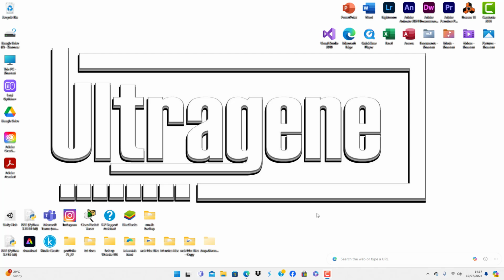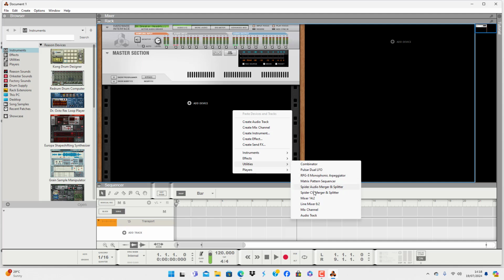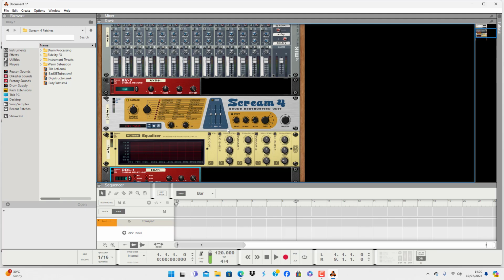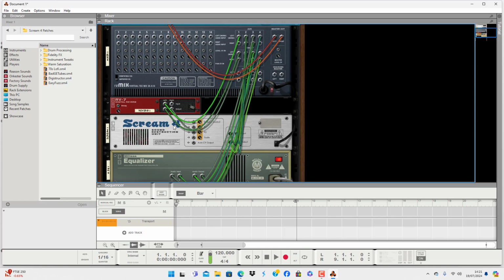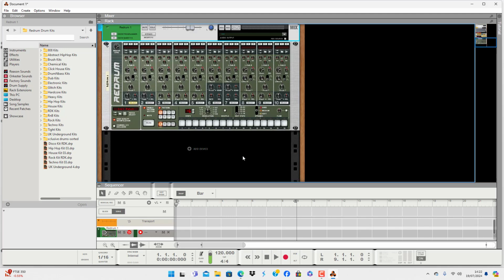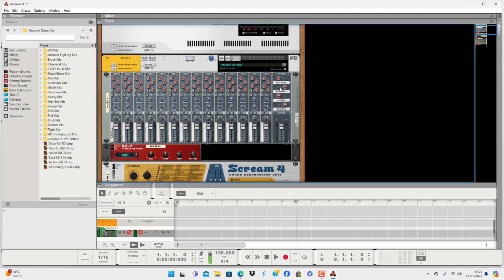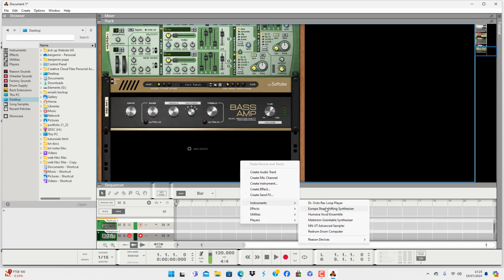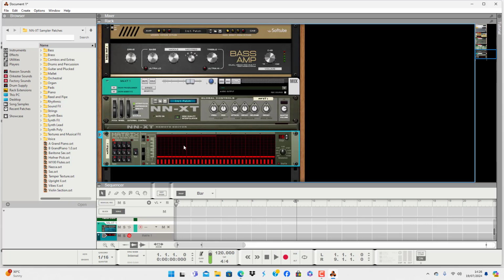reason tutorial first step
a short on how to set up your rack